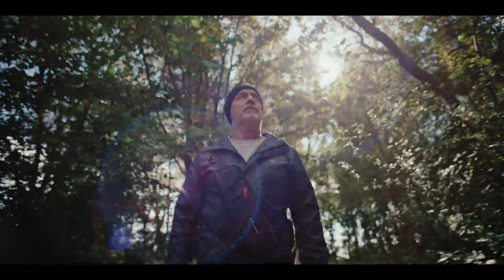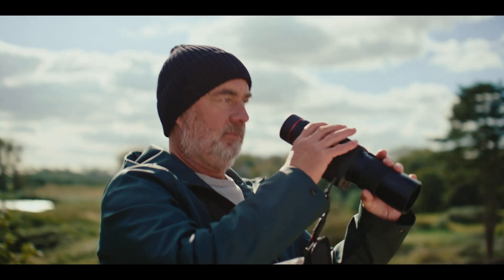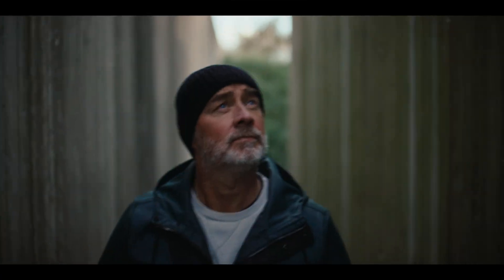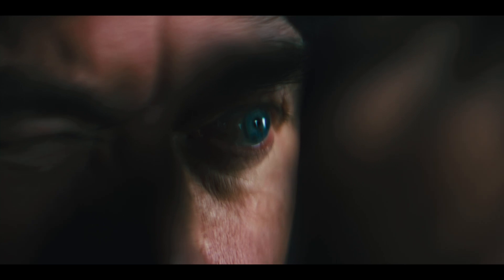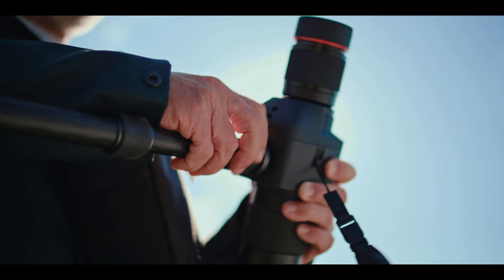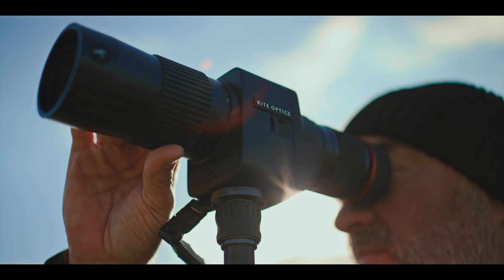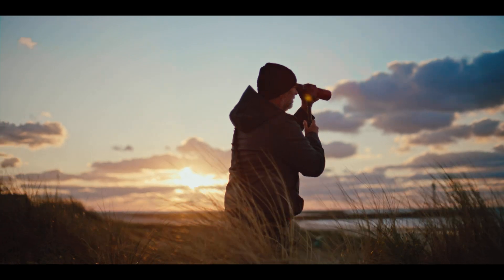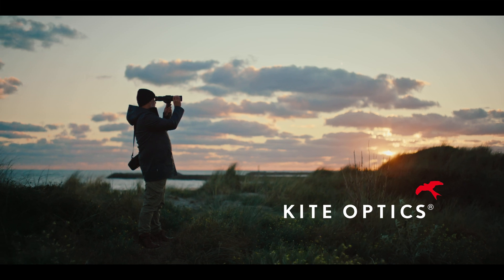KITE OPTICS APC60 Stabilized spotting scope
The world’s first image stabilized handheld spotting scope.
No more tripod, total freedom!